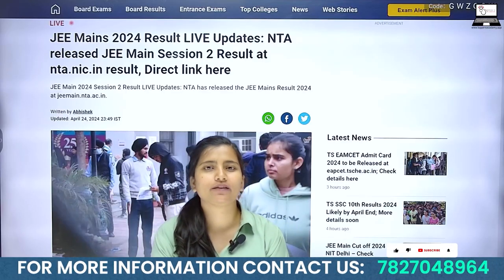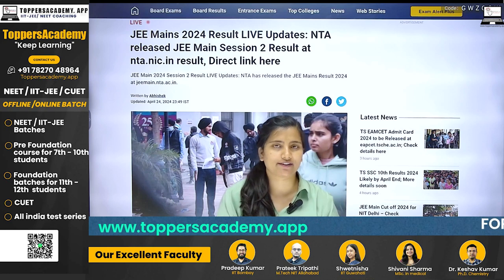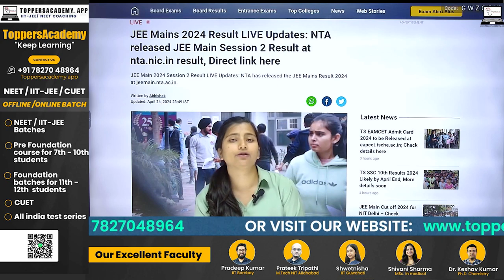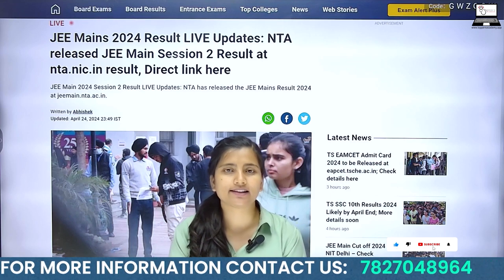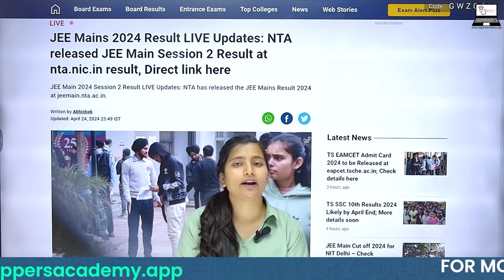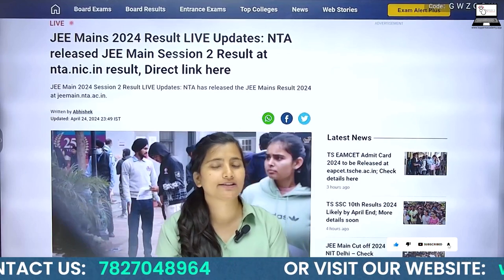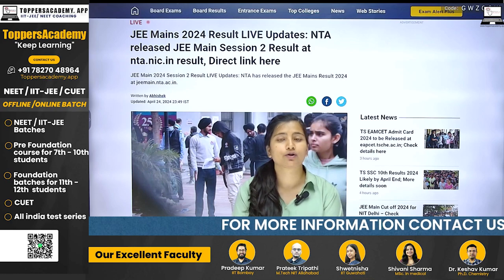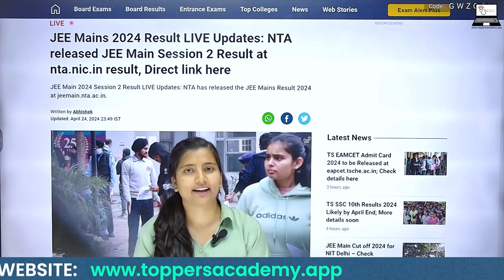Final Update✅: JEE Mains Result 2024 | JEE Mains Result 2024 Session 2 | Latest News | Result Date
JUST IN! The much-awaited JEE Mains 2024 Session 2 results are officially released! Dive into our latest video for a detailed analysis of the results, insights on toppers, and what these scores mean for your future. Don’t miss out on key information about the next steps and expert advice on how to proceed with your engineering aspirations. Whether you aced the exam or are looking to improve, we’ve got guidance for everyone. Check your results now and stay ahead with our comprehensive coverage.

This format balances informational content with engaging elements, encouraging viewers to watch the video for details.